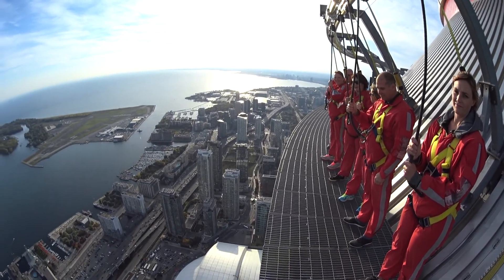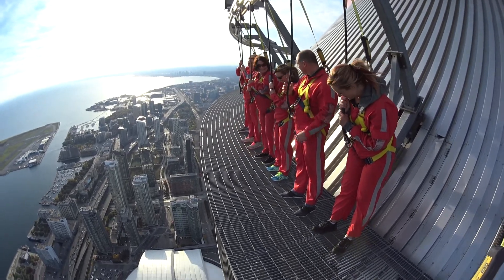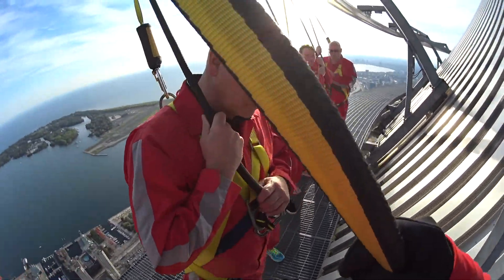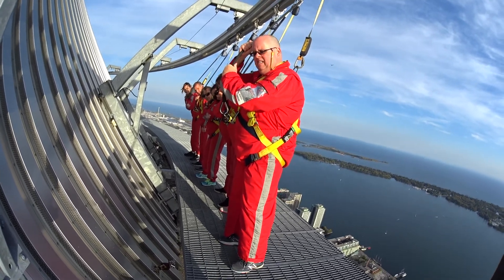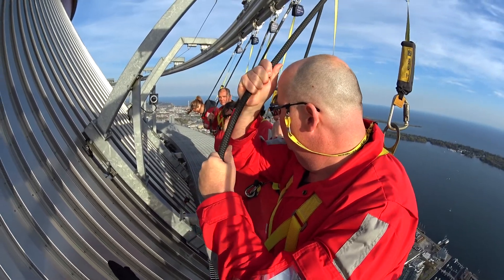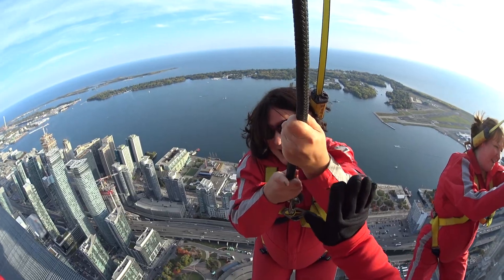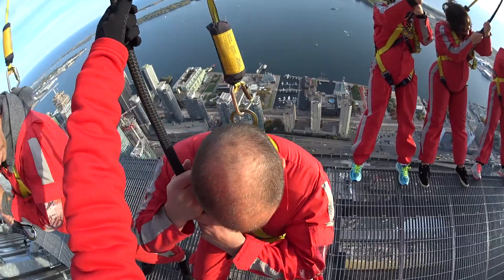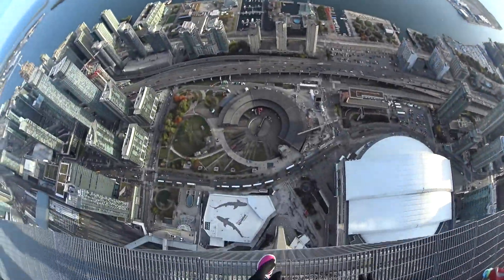EdgeWalk October 15 2016 1630 2